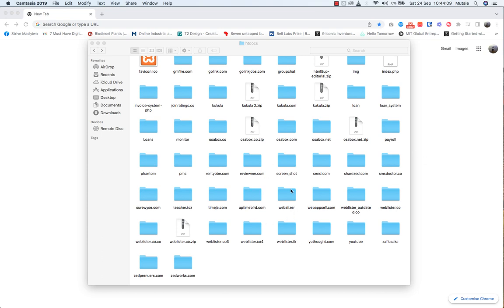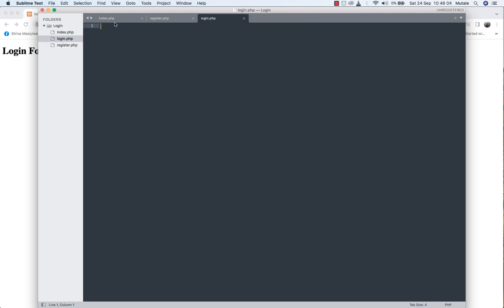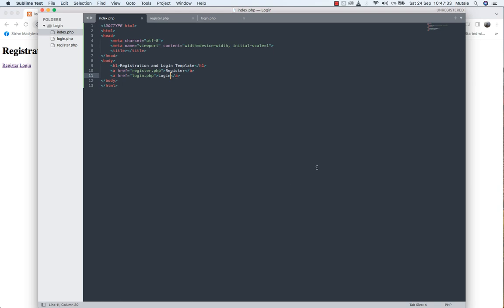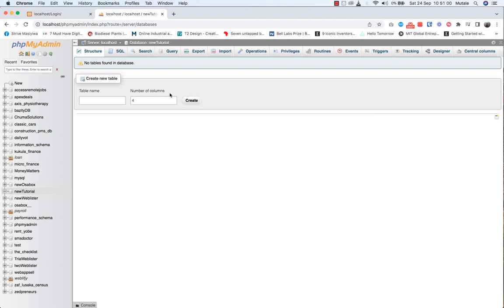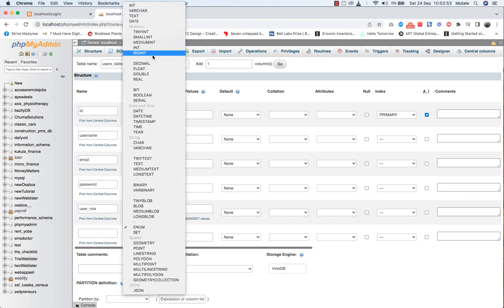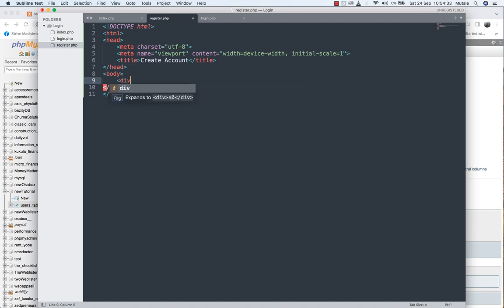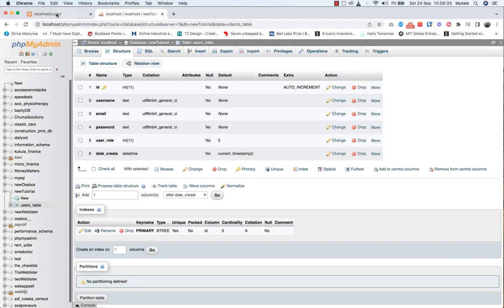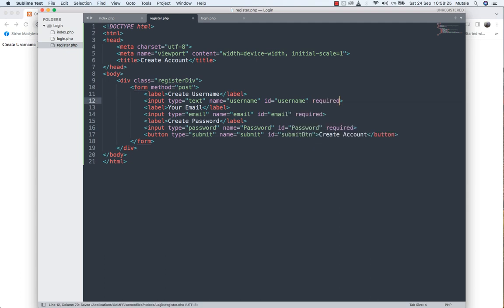Login and Registration Form Tutorial in PHP and MYSQL Part 1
How to create a Login and Registration Form with PHP and MYSQL: a video where you share how to create a login and registration form using PHP and MySQL.
In this part, we create the registration form and database.